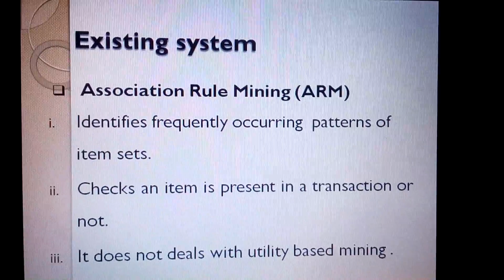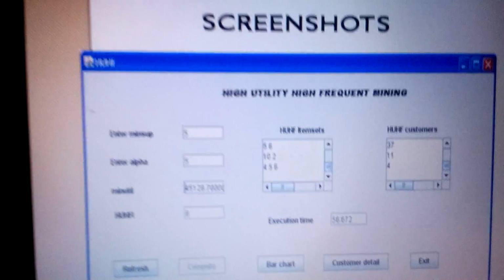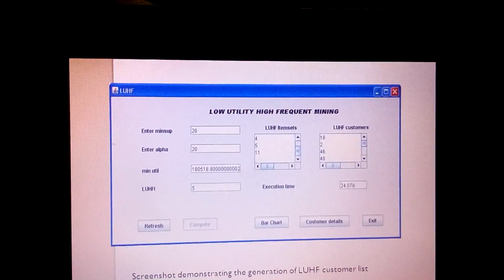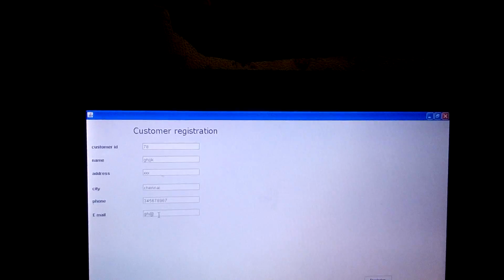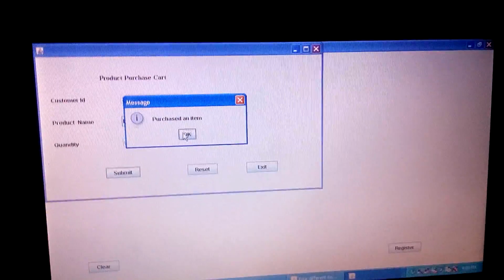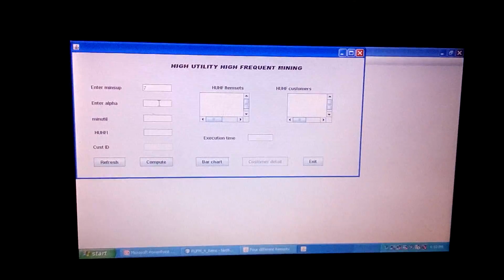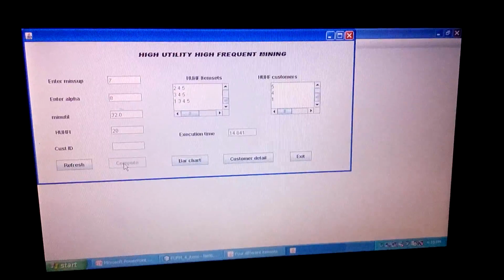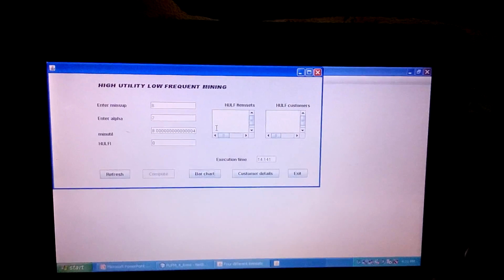MINING HIGH UTILITY ITEM SETS IN TRANSACTIONAL DATABASE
Data mining is the process of revealing nontrivial,previously unknown and potentially useful information from large databases. Discovering useful patterns hidden in the database plays an essential role in several data mining tasks,such as frequent pattern mining, weighted pattern mining and high utility pattern mining. This Project aims at mining the different combination of itemsets with high utility like profits from the transactional database. Utility based data mining is a new research area interested in all types of utility factors in data mining processes and targeted at incorporating utility considerations in data mining tasks. The UMining algorithm is used to find all high utility itemsets within the given utility constraint threshold. This algorithm has a pruning strategy of its own. Fast Utility Mining is a novel algorithm which is faster and simpler than the original UMining algorithm for generating high utility itemsets. The experimental evaluation on artificial datasets show that this algorithm executes faster than UMining algorithm. Another algorithm, Fast Utility Frequent Mining, is a more precise and very recent algorithm. It takes both the utility and the support measure into consideration.